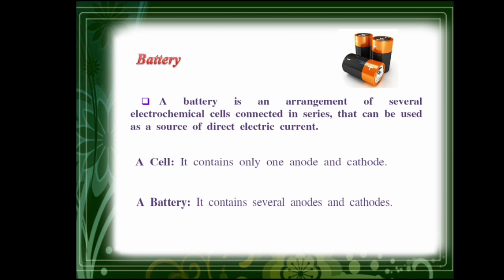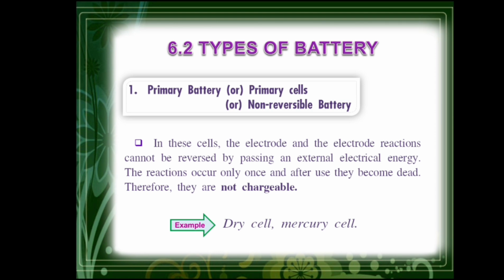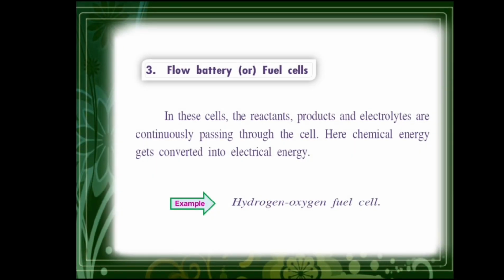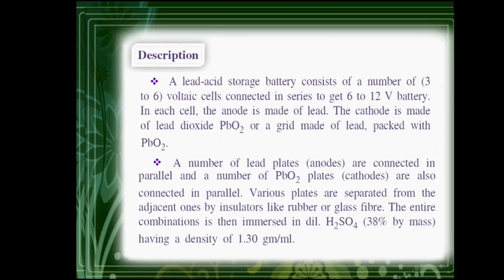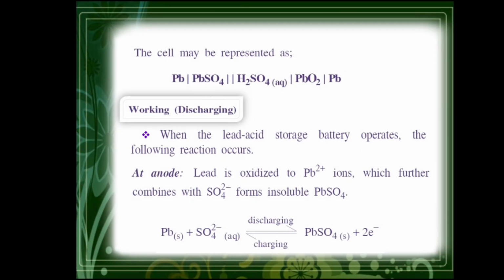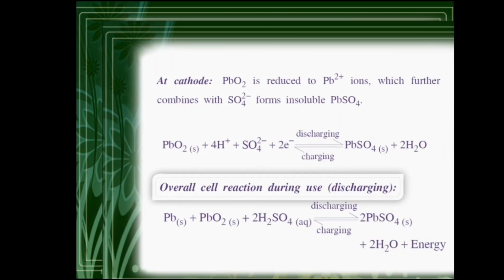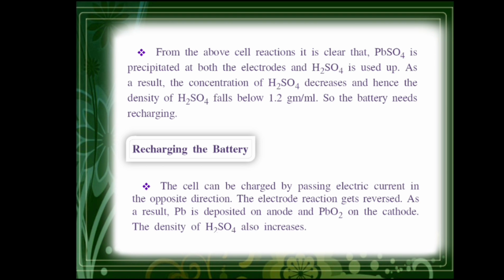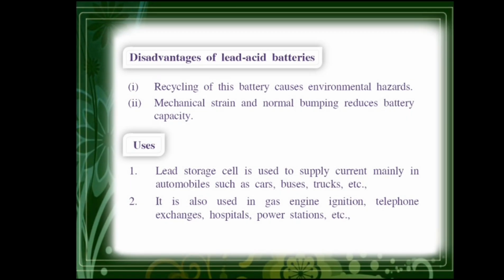Energy Storage Devices - Batteries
Battery - Lead acid storage accumulator